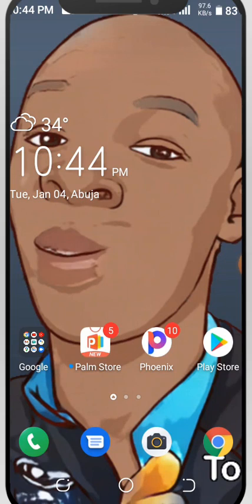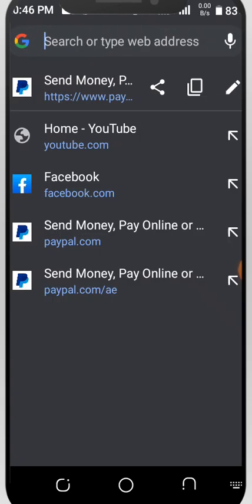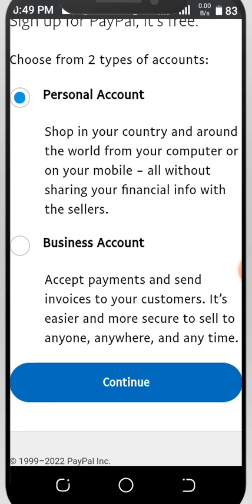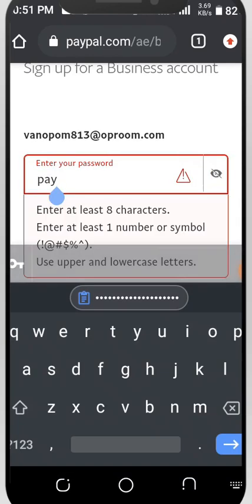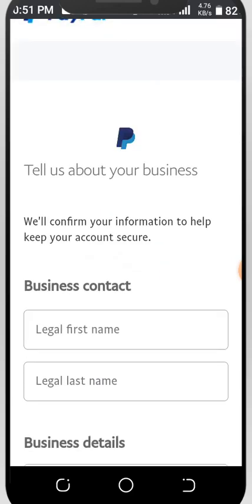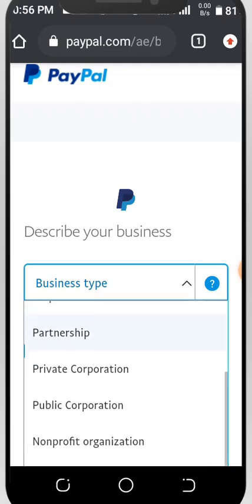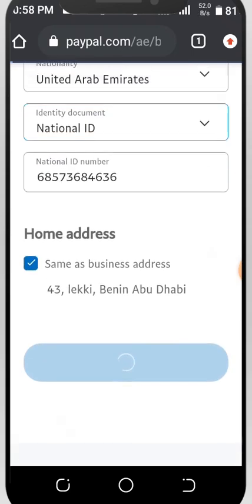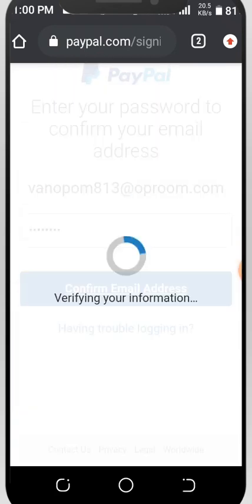How To Create A Paypal Account In Nigeria In 2022 | Send & Receive Money | [2022 NEW UPDATED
COMPLETE GUIDE TO CREATE A PAYPAL ACCOUNT THAT PAY AND RECEIVE MONEY IN NIGERIA 2022.

This video will teach you HOW TO CREATE A WORKING PAYPAL THAT SENDS AND RECEIVES MONEY USING PAYPAL IN NIGERIA in 2022.

 In this video, I’ll show you how to create a PayPal account that receives money in Nigeria and yeah I’m doing this because I know for sure that a lot of you guys need a Nigerian PayPal that can receive funds and sadly there are not many videos that will show you the real way on how to open PayPal account in Nigeria but luckily for you, that’s what I’ll do today so that by the end of watching this video you’ll know exactly how to get a working PayPal account and not just that, I’ll also show you how to verify PayPal in Nigeria so you you can use your PayPal account in Nigeria… And yeah when I talk about showing you how to open PayPal account I actually go ahead to open PayPal account in Nigeria and create a PayPal account in Nigeria inside the video live showing you that PayPal in Nigeria can actually work for people looking to use PayPal to receive payments from all around the world but is stuck on the Nigeria PayPal rule that says that Nigerians who create new PayPal account won't be able to receive payments if they create PayPal account in Nigeria…

 Many have been wondering if PayPal is now in Nigeria PayPal. PayPal Holdings, Inc. is an American company operating a worldwide online payment system that supports online money transfers and serves as an electronic alternative to traditional paper methods like checks and money orders.

👍 Do you like this video? Like it & Share it with friends!

TIMECODES

0:00 Create PayPal Account In Nigeria 2022
05:00 Verify PayPal Account In Nigeria 2022
07:34 Link Card To PayPal Account In Nigeria 2022
10:18 Withdraw from PayPal Account To Naira Account 2022
13:38 Getting Past PayPal Limitations 2022
14:59 Setup PayPal Account In Nigeria 2022

This complete guide takes you from the beginning till your PAYPAL account is created.